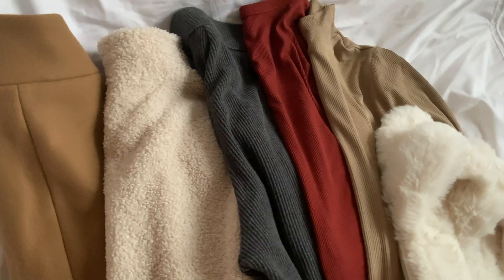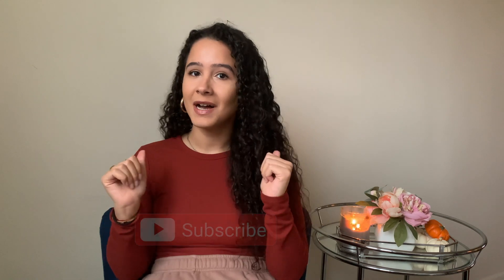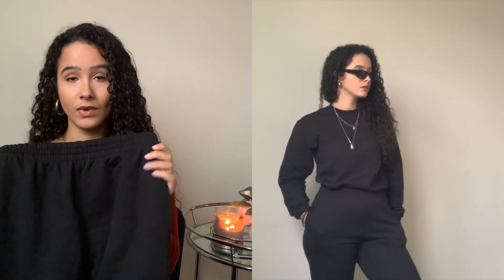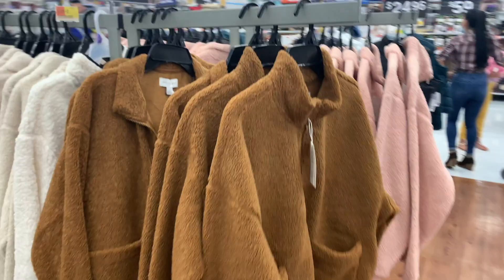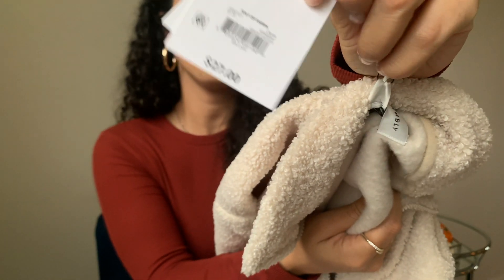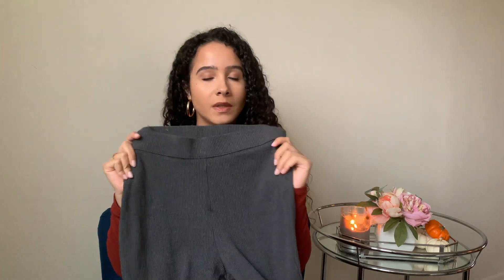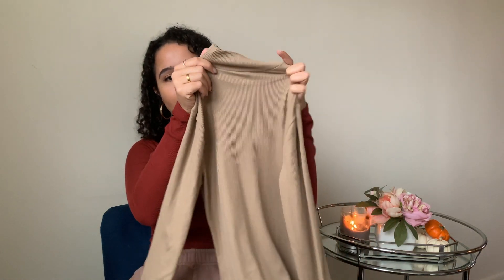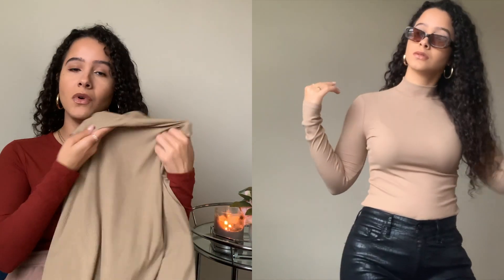WALMART TRY ON HAUL 2020 | FALL ESSENTIALS | outfits that look more expensive than they are!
I am surprised with what Walmart has this season! Some of these looks I've seen at stores like Zara and Aritzia for triple the price tag so I'm beyond excited to show you these Fall essentials that you need!

I wanted to buy so many more things but I had to stop myself 😭 Who can relate?

I bought most of these items in store but here are the links to what I was able to find online:
Fruit of the Loom Sweatshirt
Fruit of the Loom Sweatpants
Free Assembly Half Sip Sherpa Sweater
No Boundaries Long Sleeve Crew Neck
No Boundaries Long Sleeve Mock Neck
Secret Treasures Fuzzy Slippers
Coat available in store only**